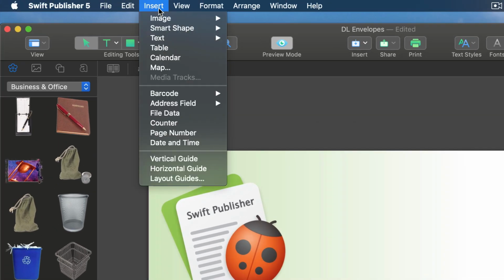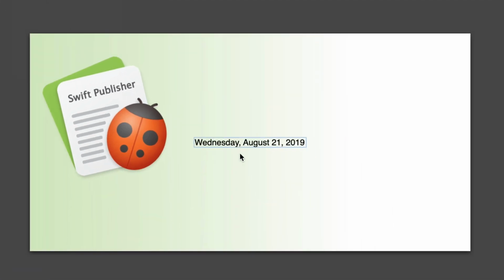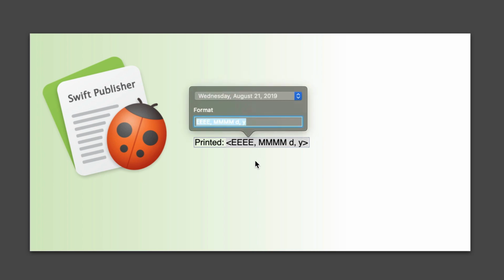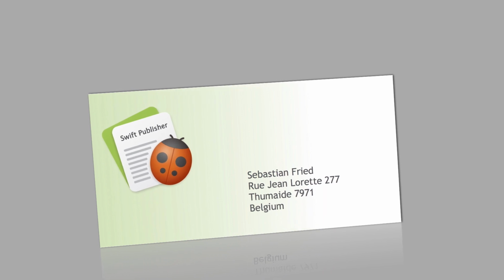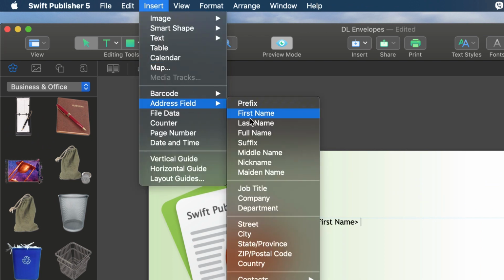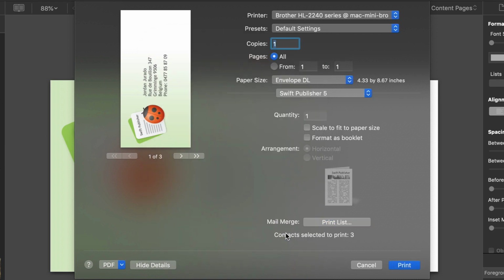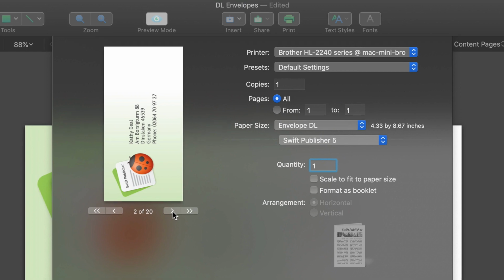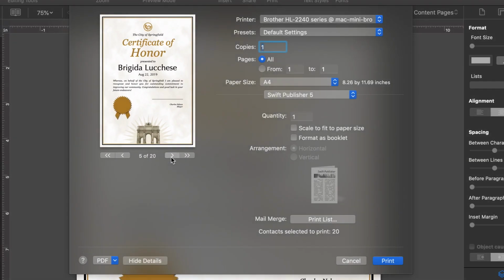Using Dynamic Fields - Swift Publisher 5.5 Tutorials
Although printed documents are something static by nature, the program lets you automatically vary the content of text fields. This feature is useful when you need to print identical designs with different pieces of information such as envelopes with different addresses. An important thing is that a dynamic data field can update its content only from one copy of the document to another, which consequently is possible when you print your document. In this way, the program works with Address Fields, File Data, and Counters. All dynamic fields can be added using the Insert menu.

To access properties of a dynamic field, double-click on it, and then double-click again. Yes, two times, because the first double-click activated the text editing mode letting you type some text before or after the field like this. The second double-click, opens the properties.

The first group of dynamic fields are
Counter,
Address Field,
File Data.

The Counter just increases its value in every copy of your document that you print. This lets you print serial numbers through all printed copies.

The Address Field is actually a combined name for a group of fields such as the First Name, Last Name, or Street. You can use the merged printing feature to print a range of addresses on a pile of envelopes.

The File Data lets you import data from a text file located on your drive. In the simplest case, each line of your text file will be inserted into a File Data field linked to the file. How to set up File Data fields is described in the program's Help.

What more we can do with the dynamic fields? Most of text formatting tools work with them. It is possible to change the font, alignment, color, and more.